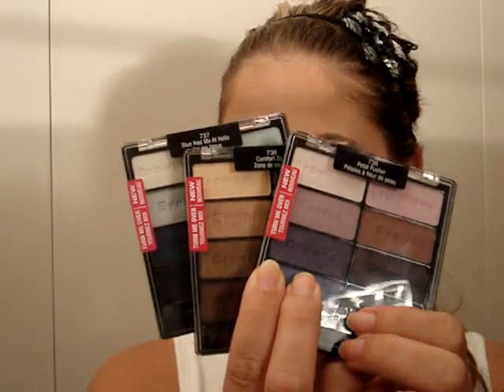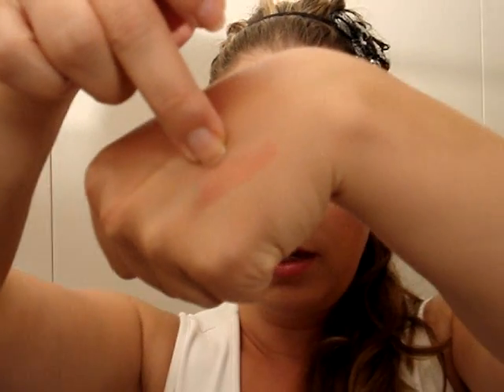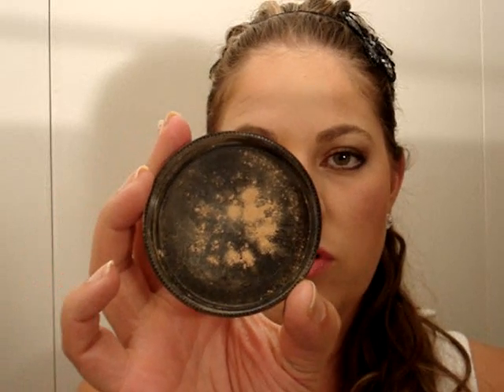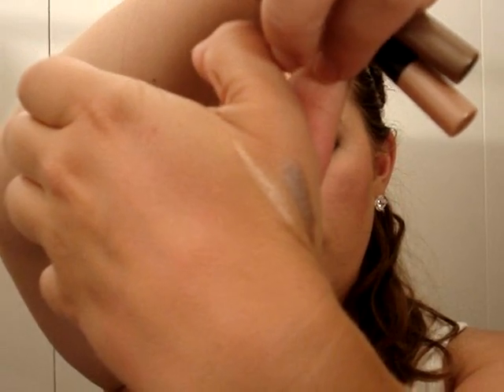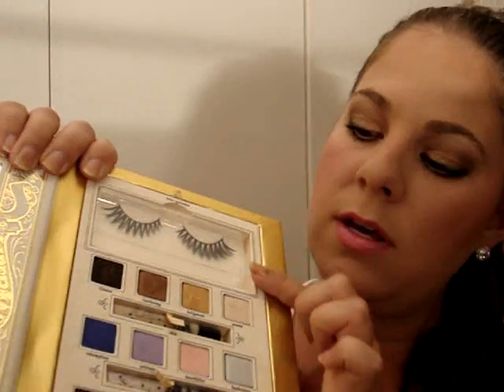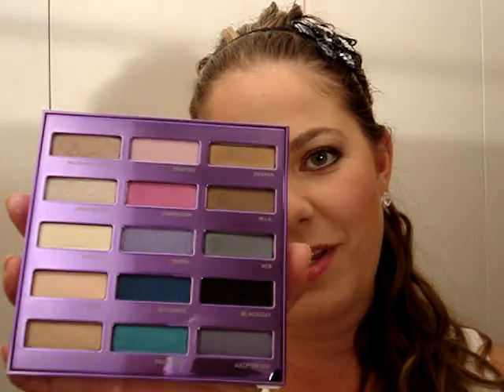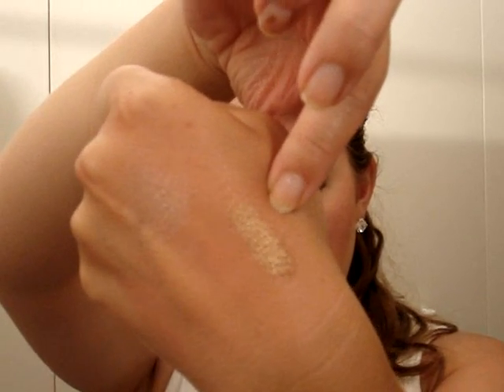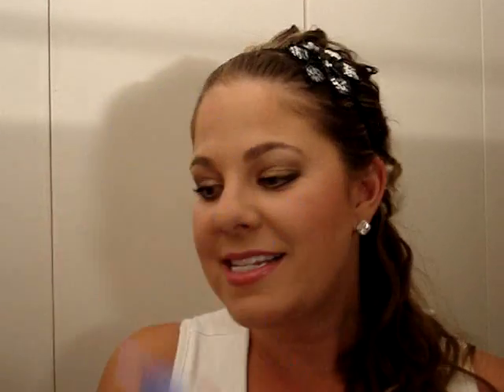Mini Makeup Haul - Wet n Wild, Sephora, Urban Decay, Walmart & More.wmv